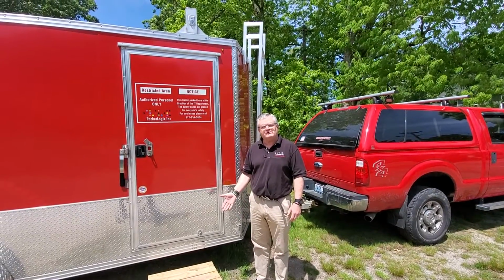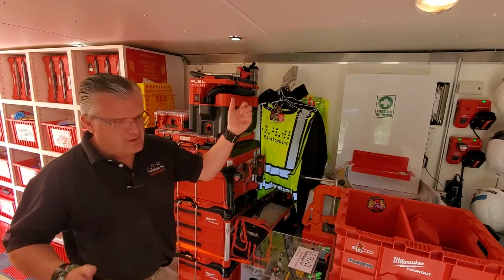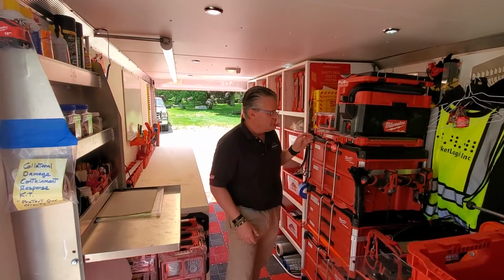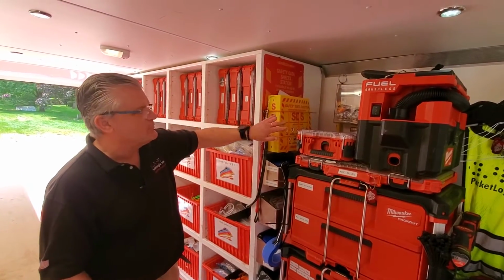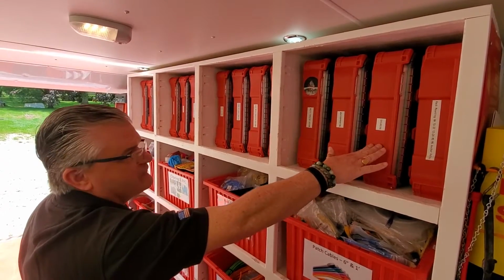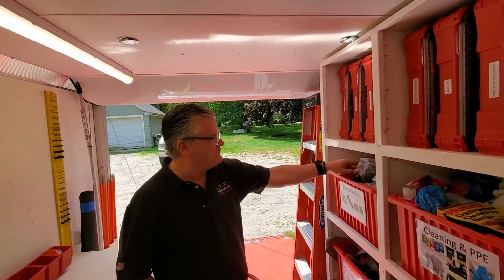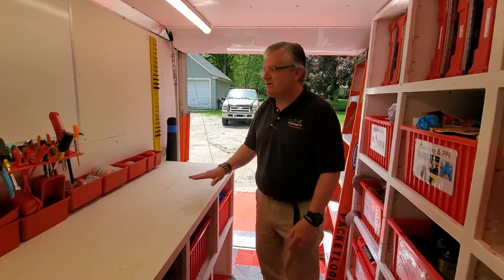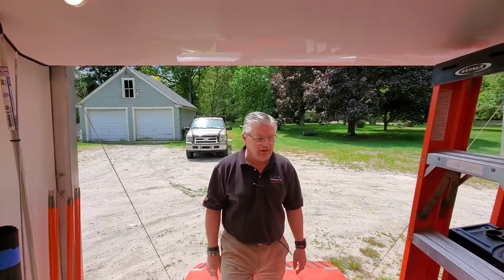PacketLogix Tour of Our Installation Trailer - the MoFo 2.0 (Mobile Field Office)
Several partners, vendors, and clients have asked for a tour of the MoFo 2.0 - Mobile Field Office 2.0.